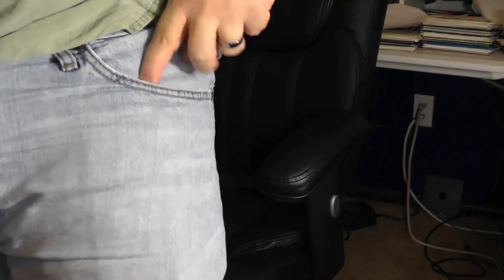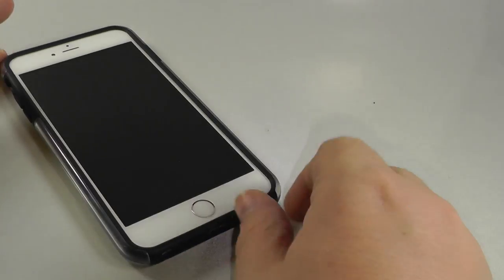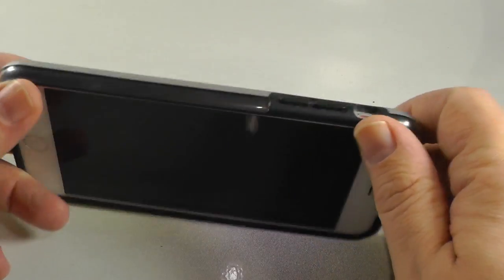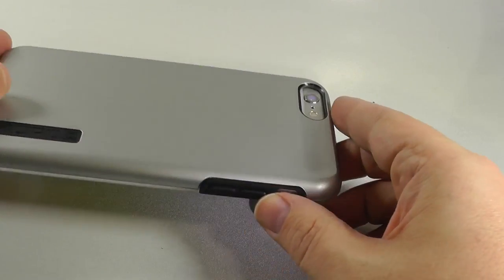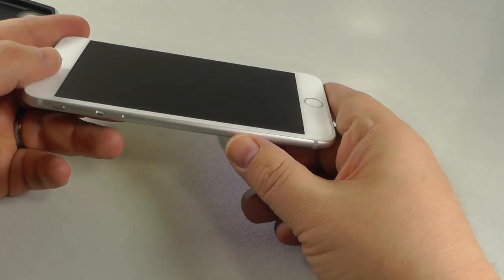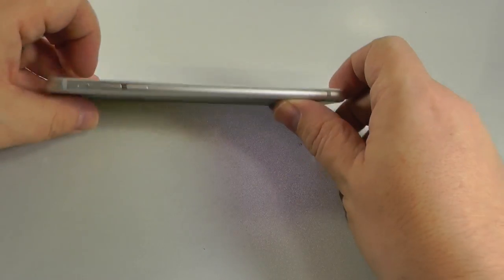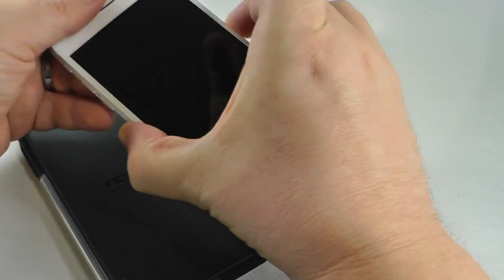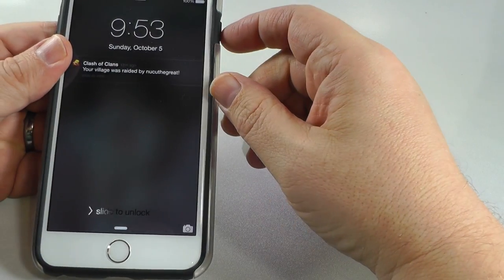iPhone 6 PLUS - TWO WEEKS LATER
iPhone 6 PLUS - Here it is two weeks later. How is it? Did it bend? Was it too big? Does it really fit into my pocket?